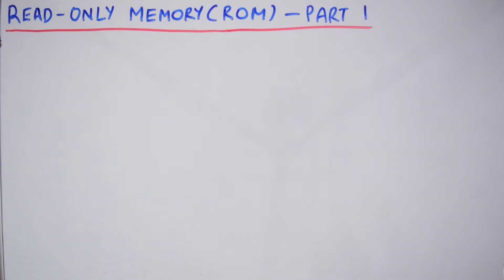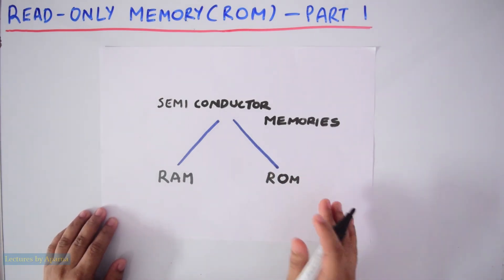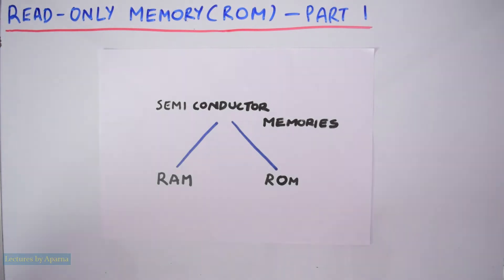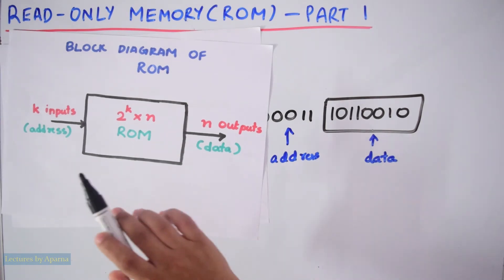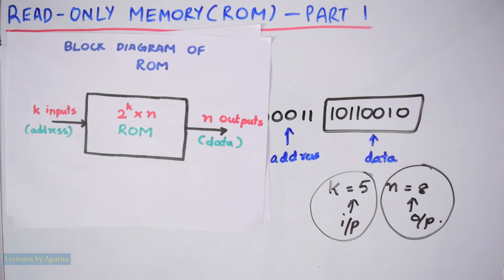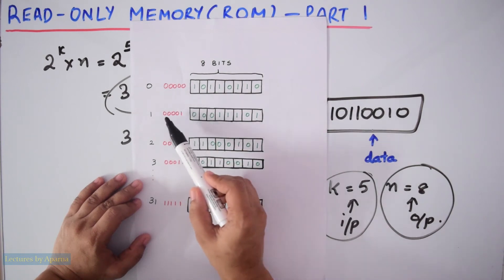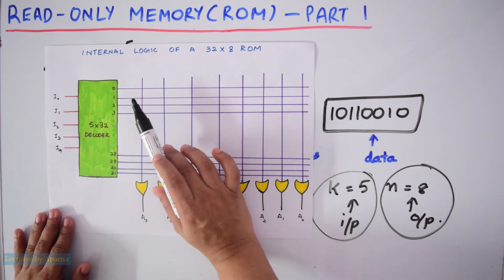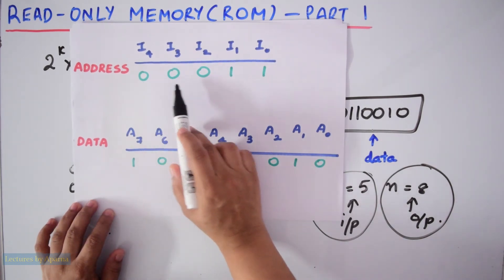READ ONLY MEMORY (ROM) - PART 1 | SIMPLE EXPLANATION | SEMICONDUCTOR MEMORIES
In this video a very simple explanation for ROM is given.